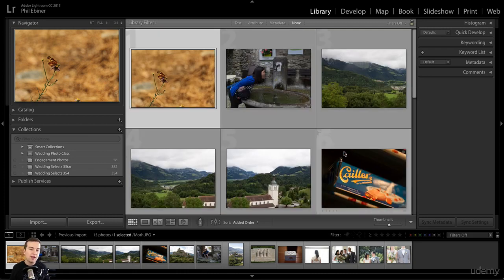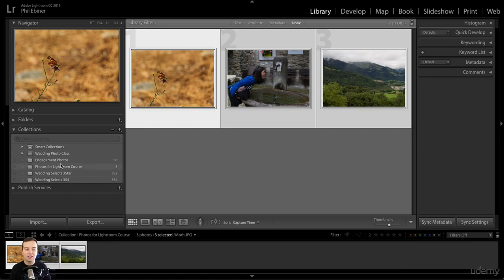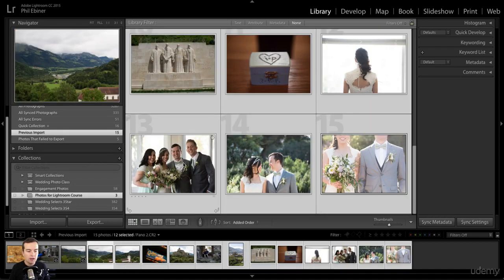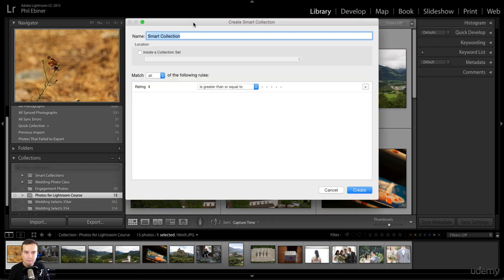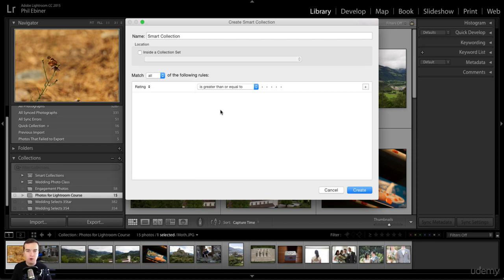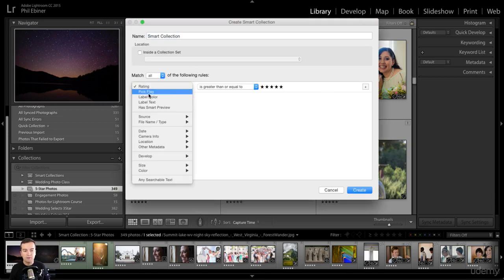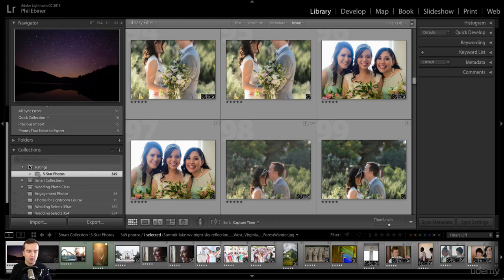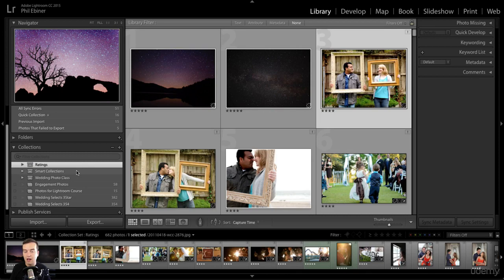Create a Collection lecture #7